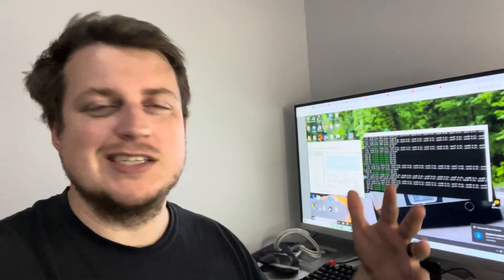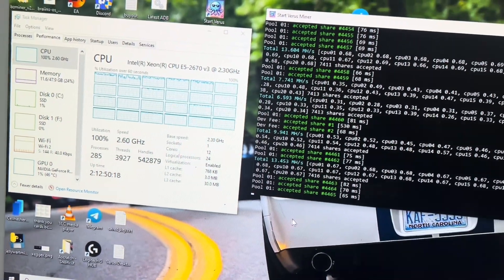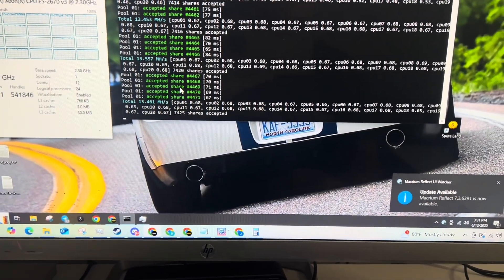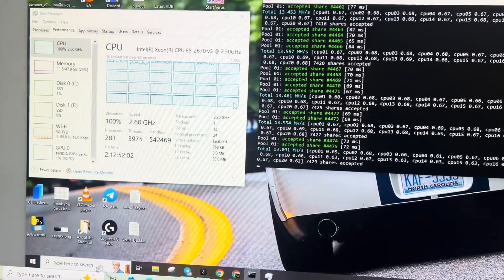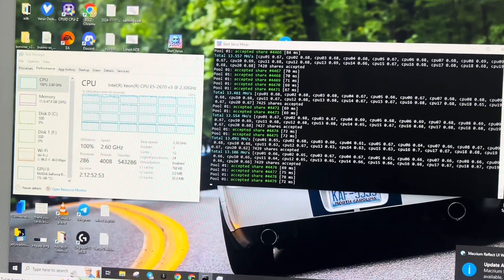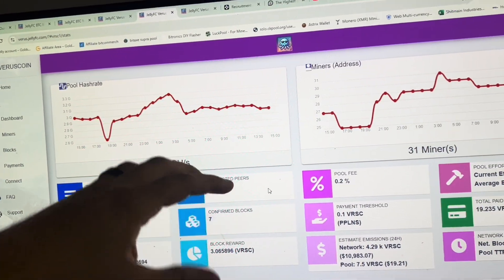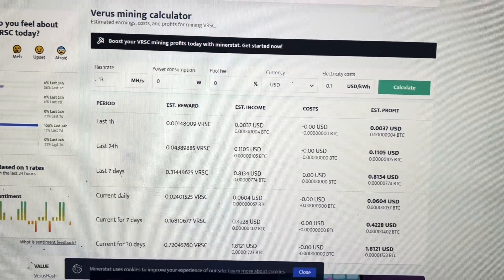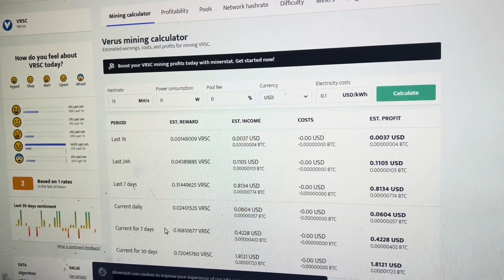$7 CPU Mining Verus Coin Results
. Verus Windows Miner download